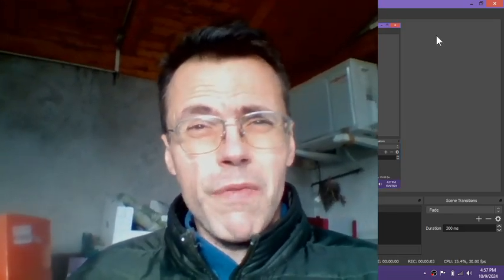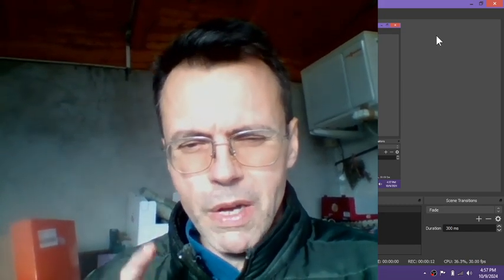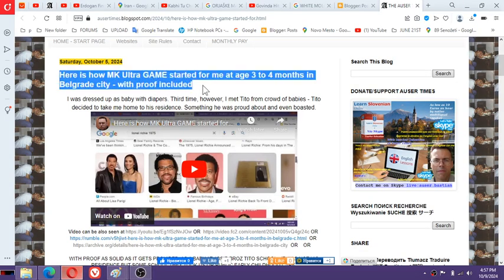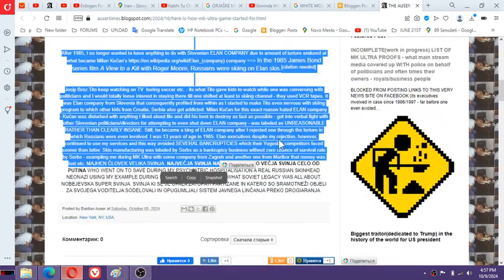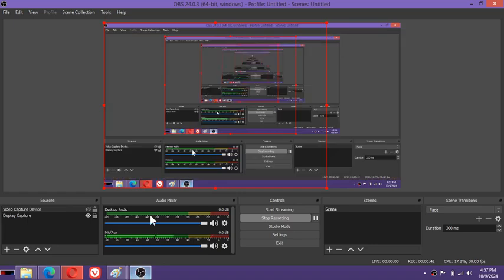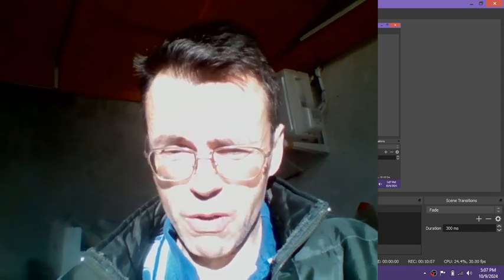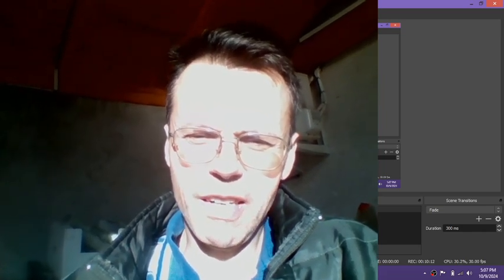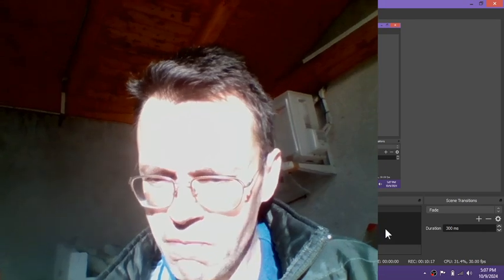MK ULTRA Beginning 3 months of age, NAME OF THE GAME WAS RETARDATION